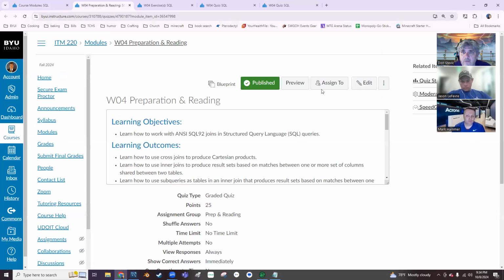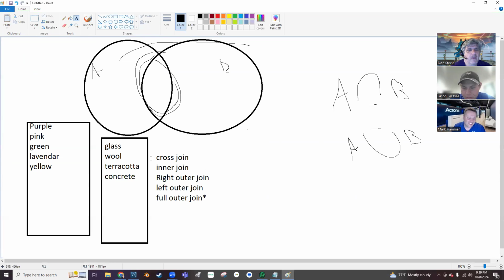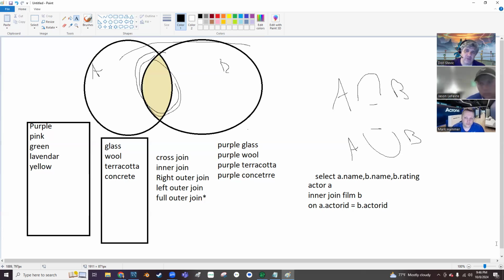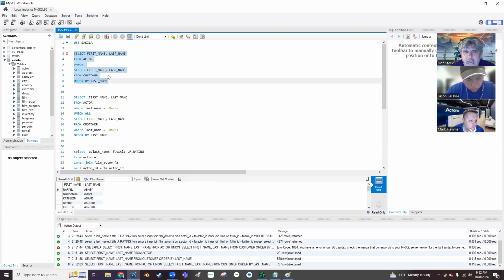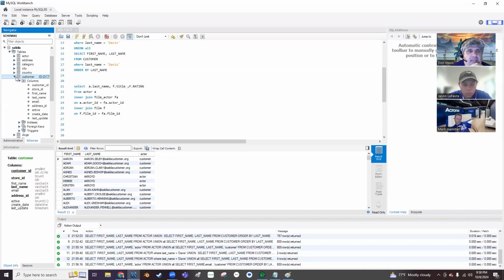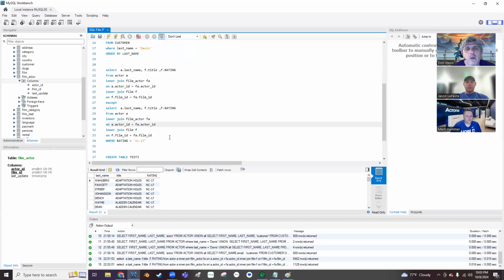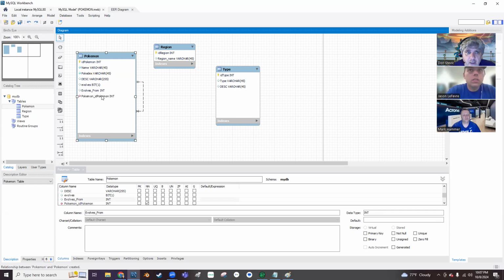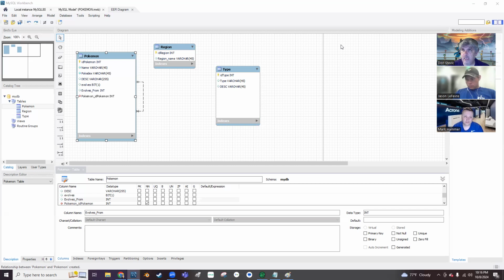fall 2024 week 4 (for real)